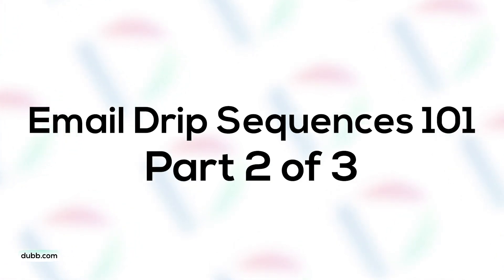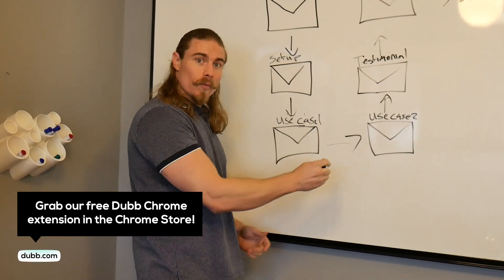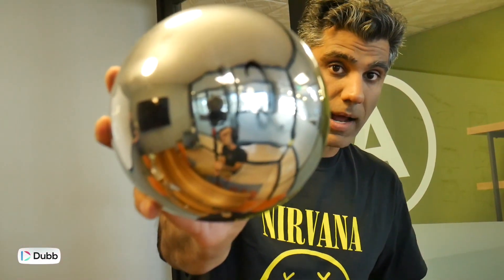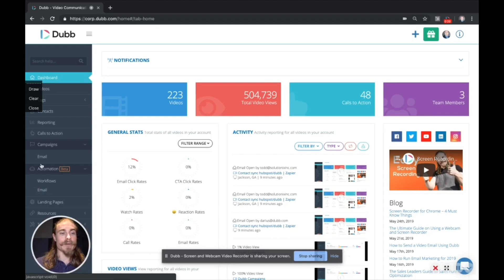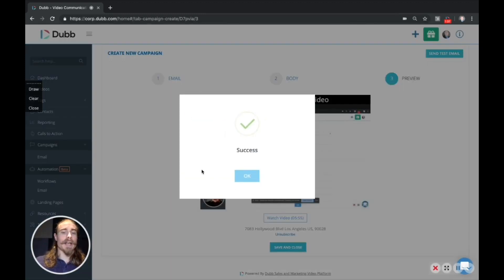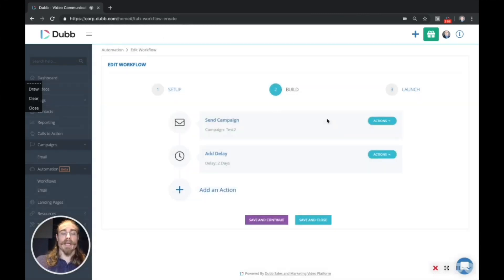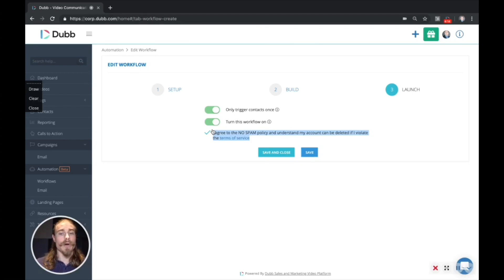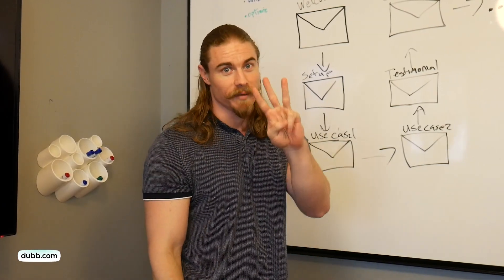Email Drip Sequences 101: How to build a marketing automation workflow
This guide will show you how to build an email marketing automation workflow! Watch the whole video for all the tips and tricks!!

Grow your brand and drive sales with video! Dubb lets you easily create, host, share, and track videos from your screen, webcam, phone, and studio. It’s everything you need to streamline communication, build trust, and drive sales. It’s integrated with Gmail, LinkedIn, Slack, and more! The Daily Dubb stars Dubb founder, Ruben Dua, and filmmaker, Shannon Leonard.

About Dubb
Dubb.com is the ultimate video sales platform that helps you grow your business with personalized video messages, automation, and analytics. Create stunning videos, engage your audience, and close more deals effortlessly. Watch how simple it is to boost your sales and productivity—click the link now for your FREE 7-day trial!